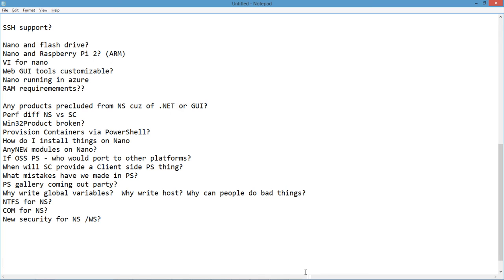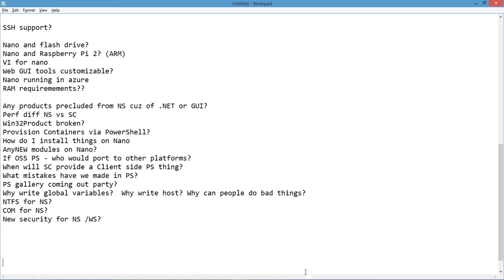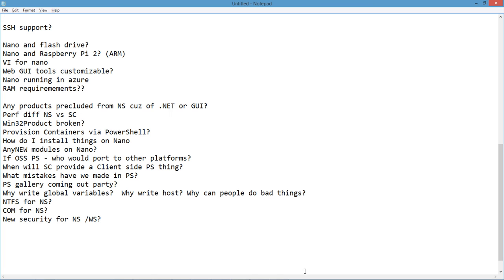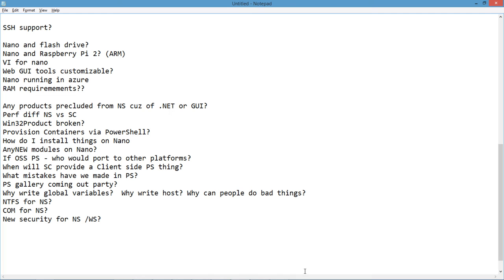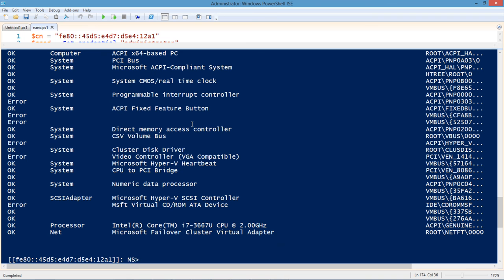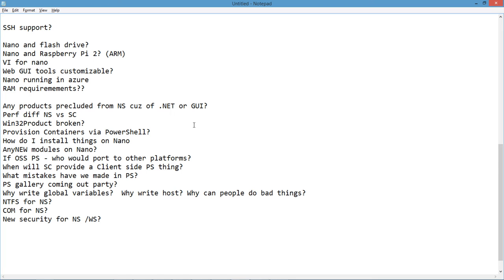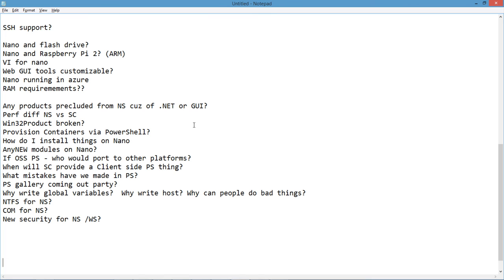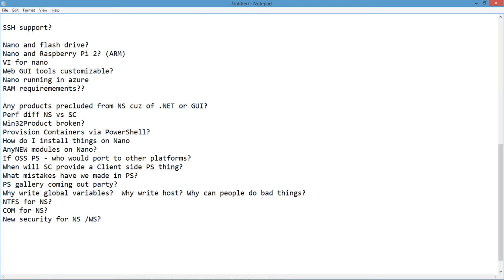Jeffrey Snover PowerShell and Nano Server Q&A Part 2